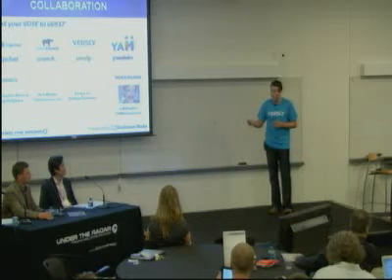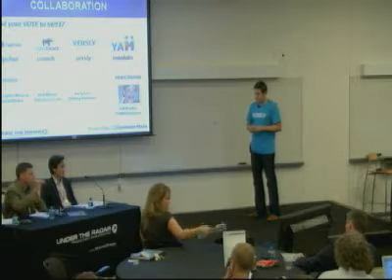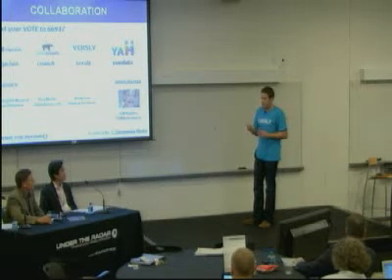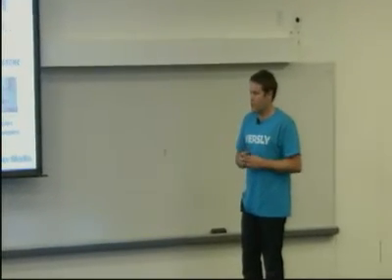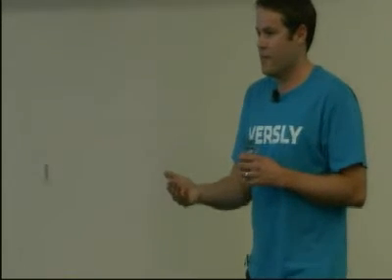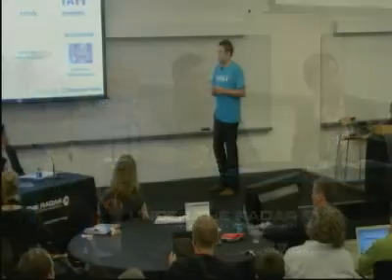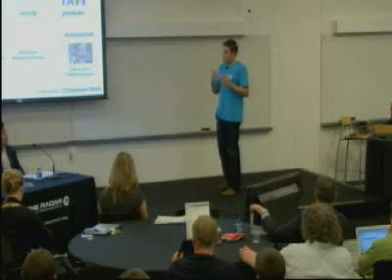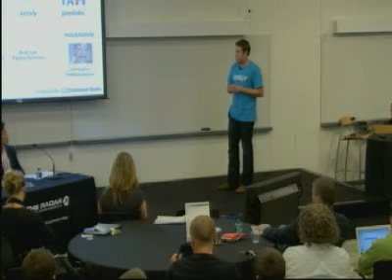Q&A: Versly Presents at Under the Radar: Consumerization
Q&A: Versly Presents at Under the Radar: Consumerization of the Enterprise 2011 - Captured Live on Ustream